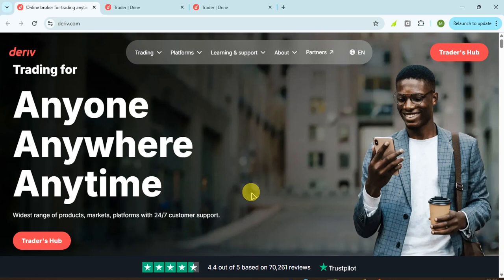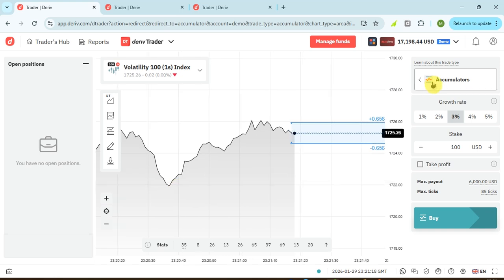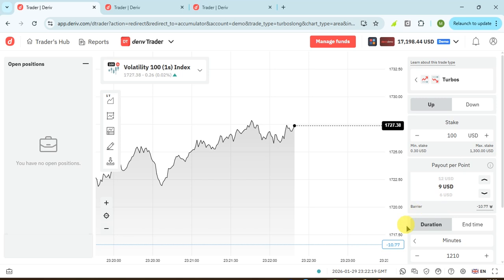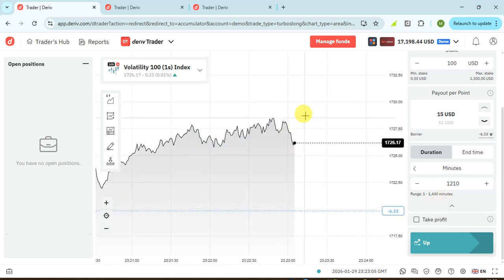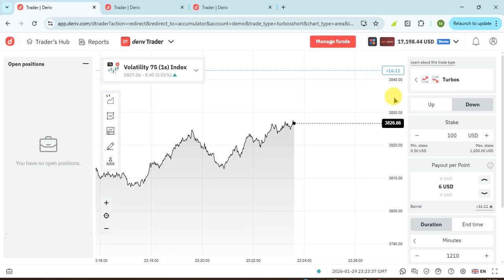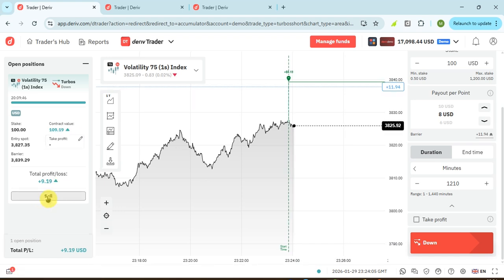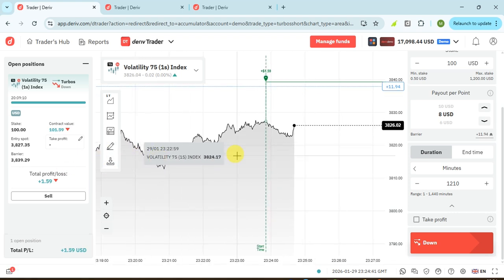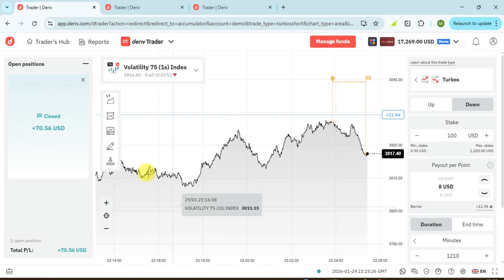How to Trade Deriv Turbos for Beginners | Step-by-Step Guide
✔️ In this video, I explain Deriv Turbos trading step by step in a way that beginners can easily understand.
You’ll learn how Turbos work on Deriv, how profits and losses are calculated, and how to trade them safely.

This guide is perfect if you’re new to Deriv and want to understand Turbos before risking real money.

📘 You’ll learn:
✅ What Deriv Turbos are
✅ How Turbos trading works
✅ Difference between Turbos and other Deriv contracts
✅ Best markets to trade Turbos
✅ Proper stake size & risk management

Trading involves risk — only trade what you can afford to lose.